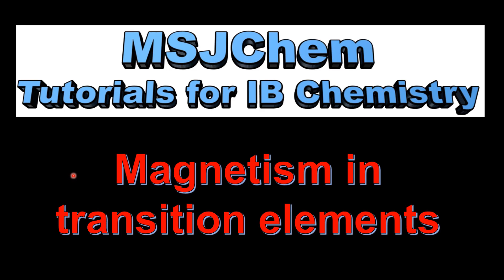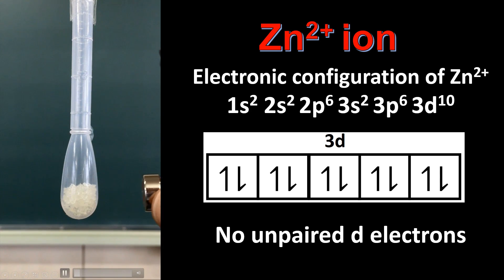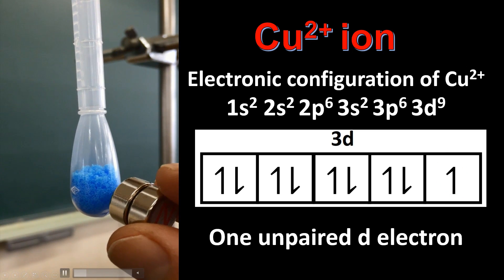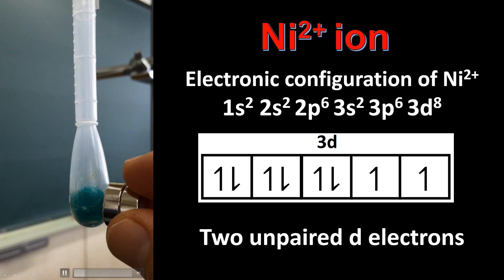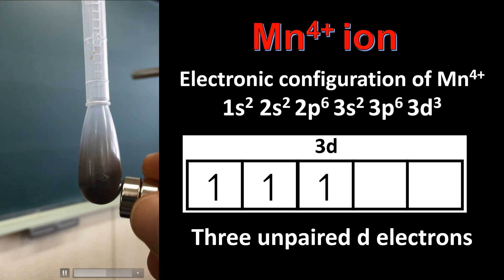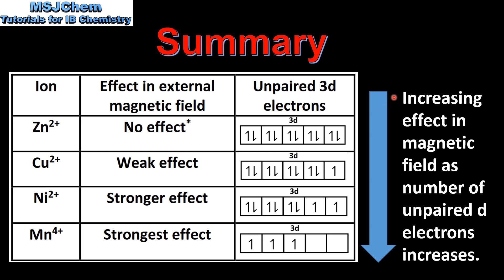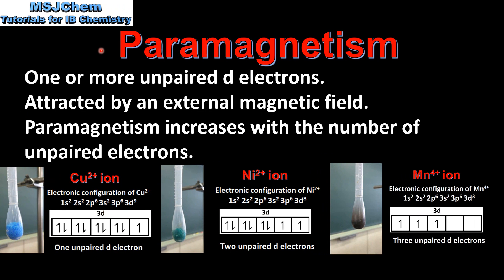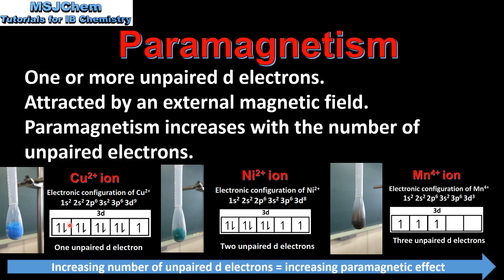S3.1.8 Magnetic properties of the transition elements (HL)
This video covers the magnetic properties of the transition elements.